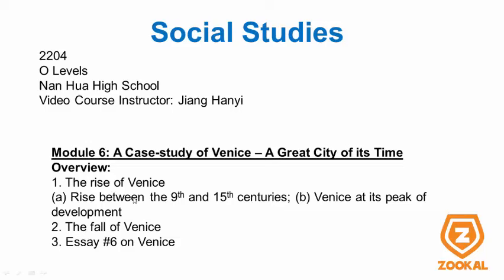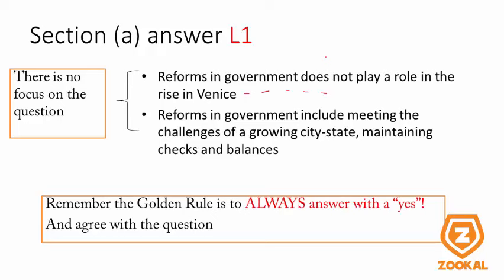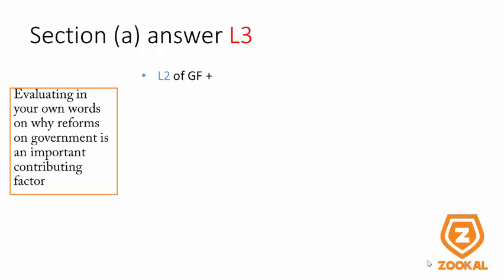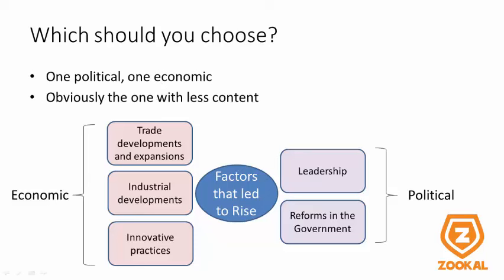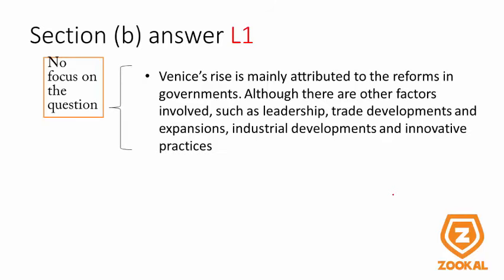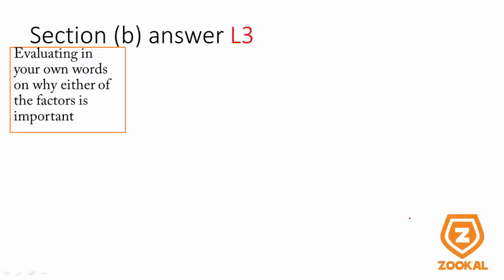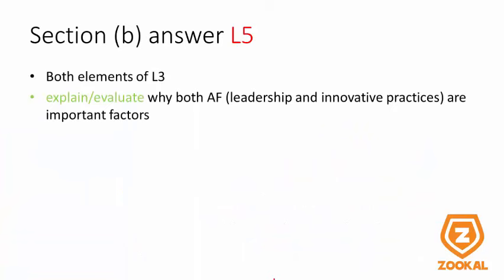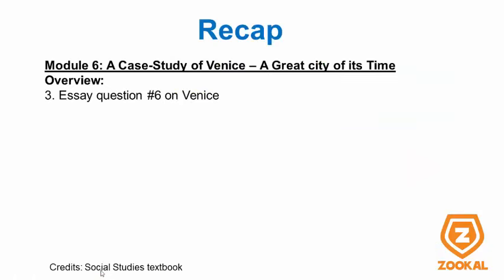Social Studies O Levels 2204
GCE O Levels Singapore Social Studies